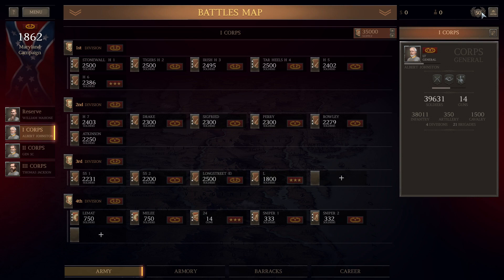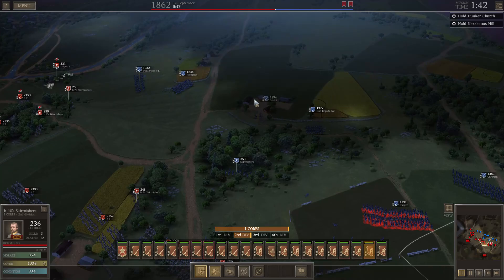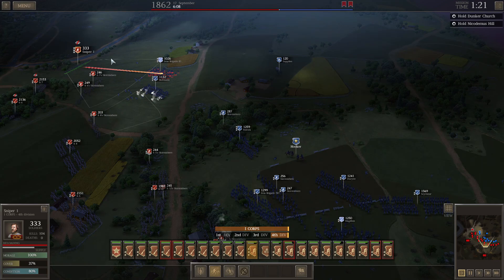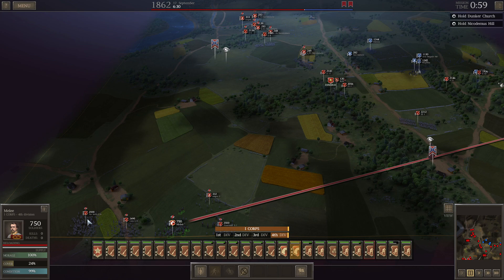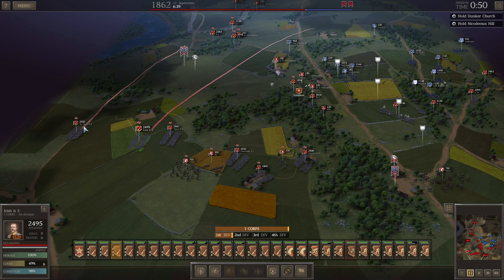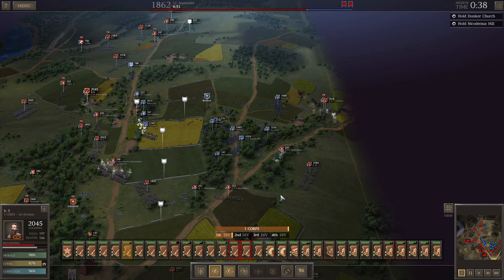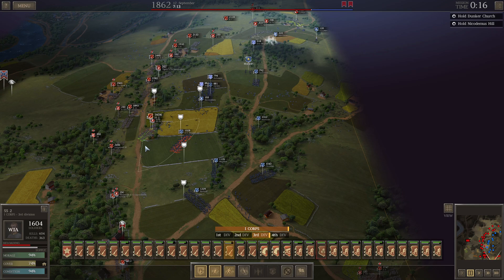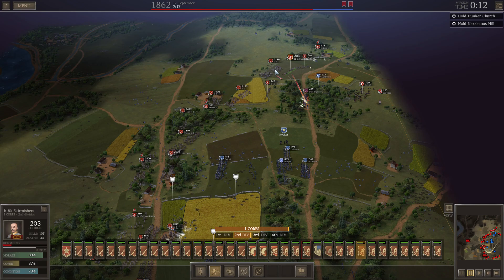UGCW CSA Legendary 34: Antietam Part 1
UGCW
CSA
Legendary
UI 1.8
Antietam